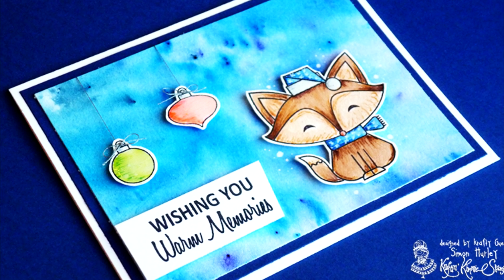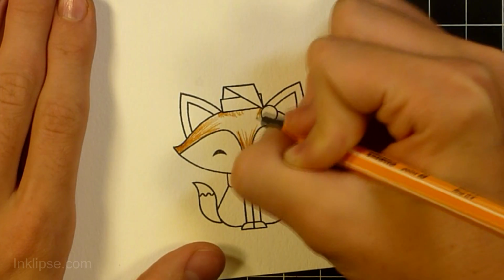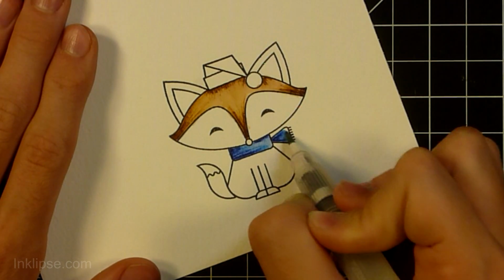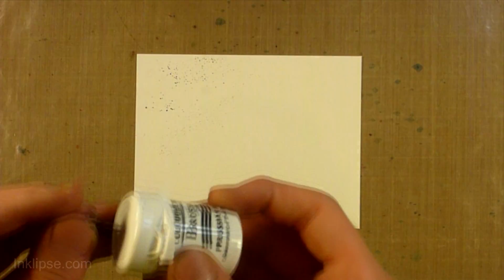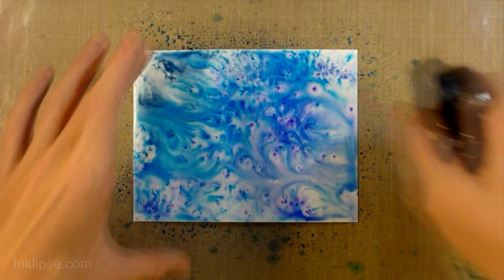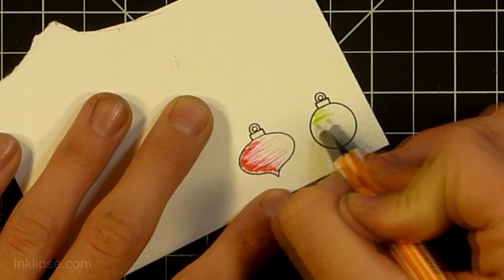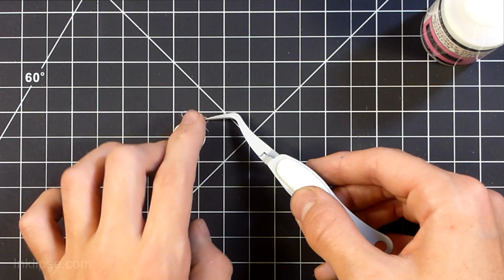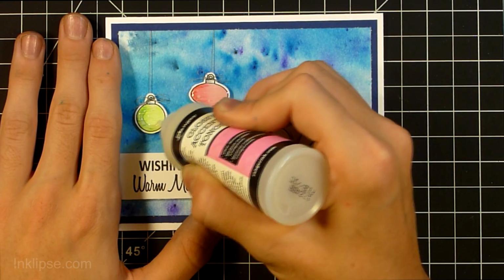Watercolor Fur Texture (ft. Stabilo Pens)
Using Stabilo Pens to add watercolor fur texture using Kraftin' Kimmie stamps.

• Stabilo Point 88 Pen Sets color parade adjustable set set of 20  ——
• Neenah Classic Crest 110 LB SMOOTH SOLAR WHITE Paper Pack 25 Sheets  ——
• Tombow Adhesive Craft Stamp DISPENSER & REFILL Dot Pattern Runner 62143 Permanent  ——